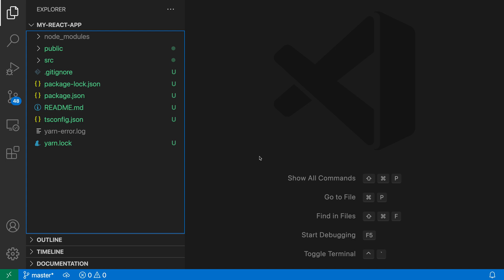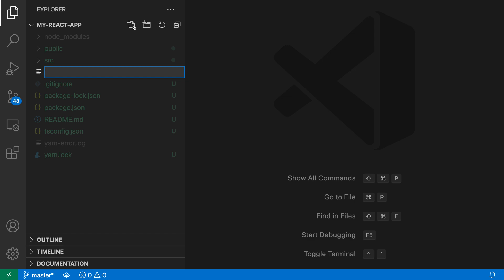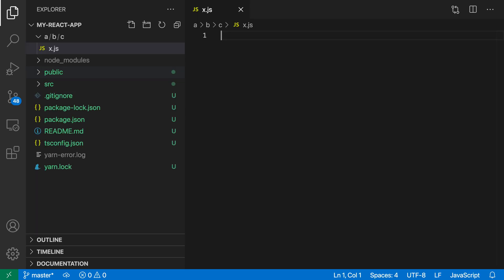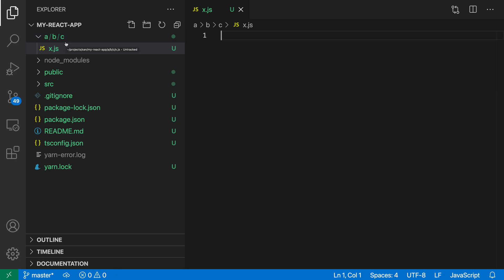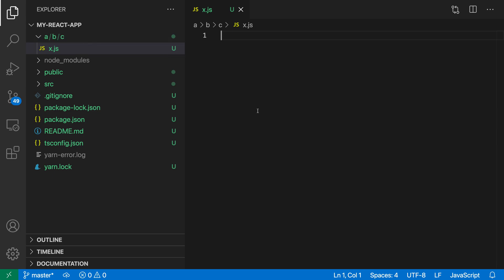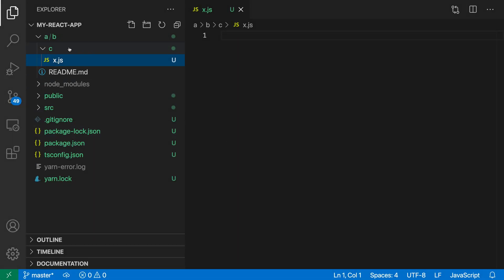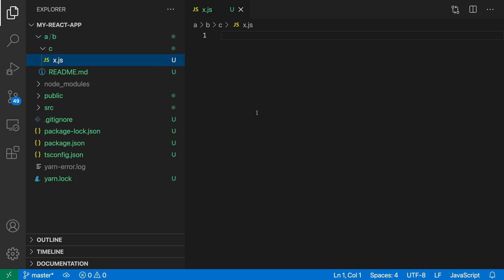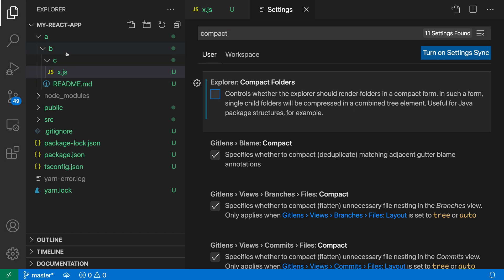VS Code tips — Compact folders in the explorer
Today's VS Code tip: Compact folders

VS Code's explorer will visually compact any folders that only contain a single other folder. You can still interact with the individual folders in their compact form.

Use the `Explorer: Compact Folders` setting to disable this.